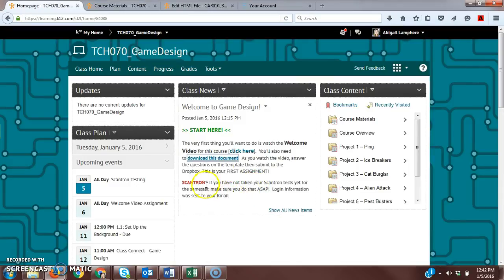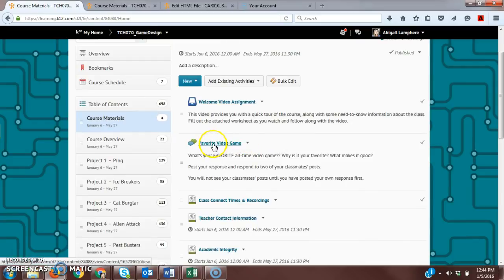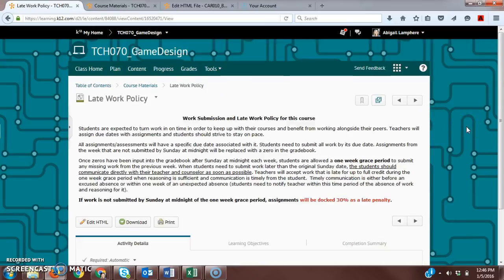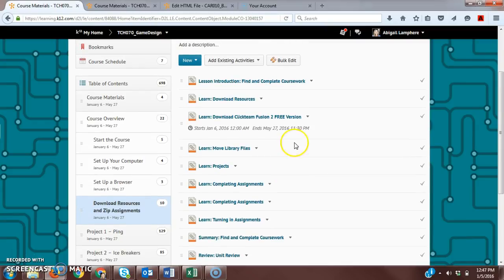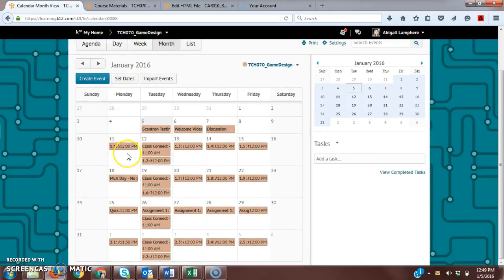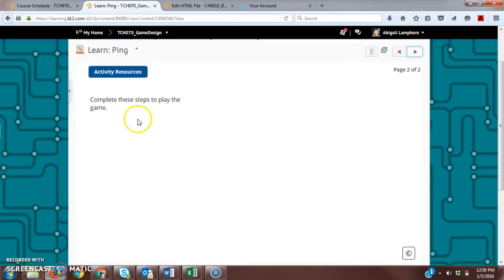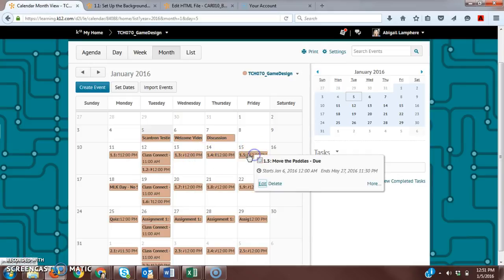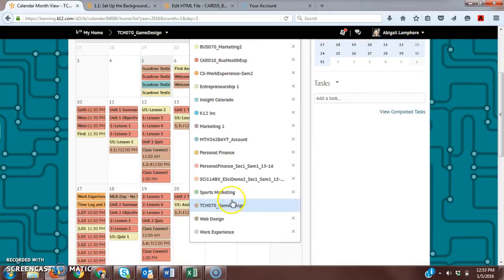GAME: Welcome Video